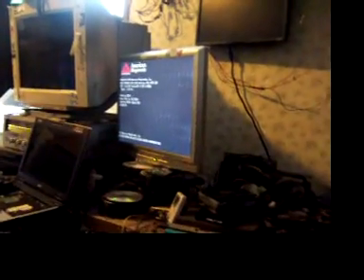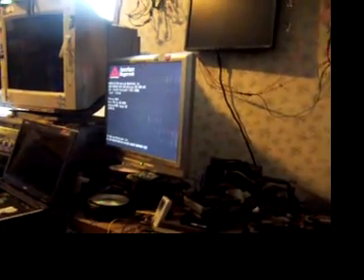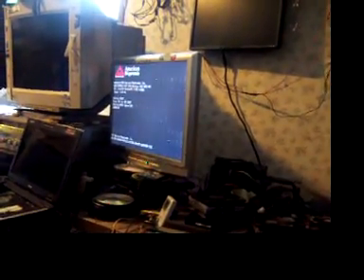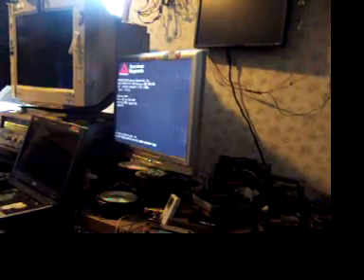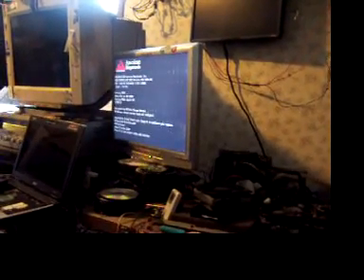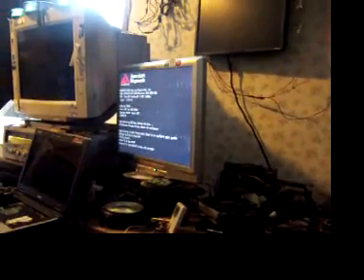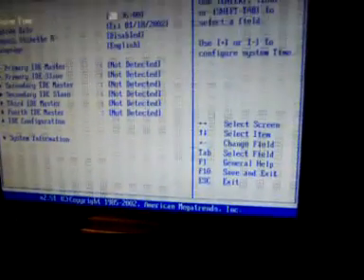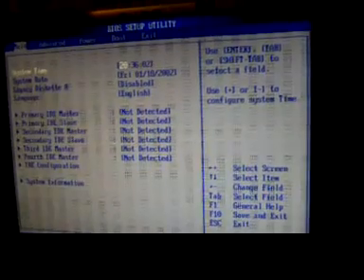does baking your video card to fix micro fissures actuly work ? part 1 of 8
i just hapend to have a 6800 agp that semi works so i thout id try this an show you the results